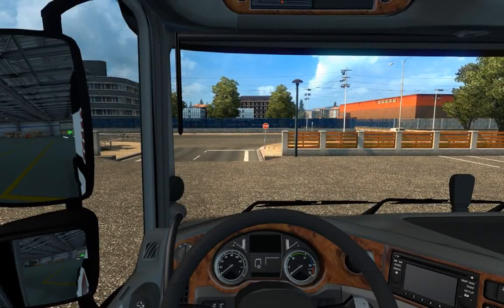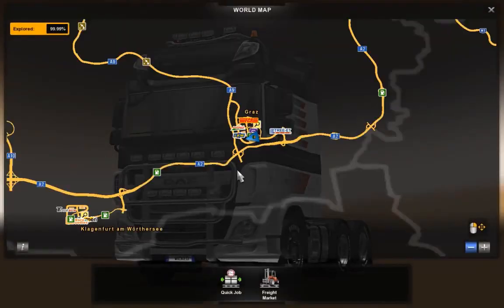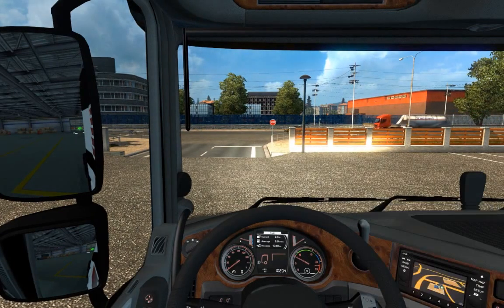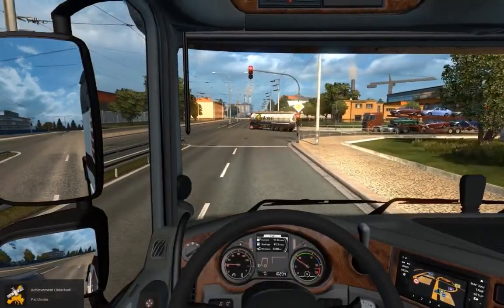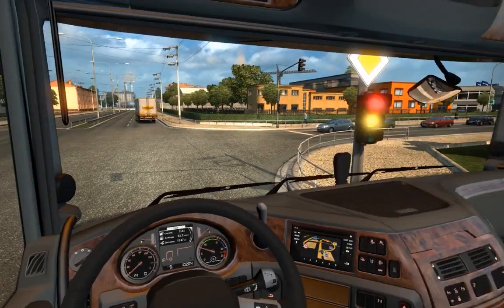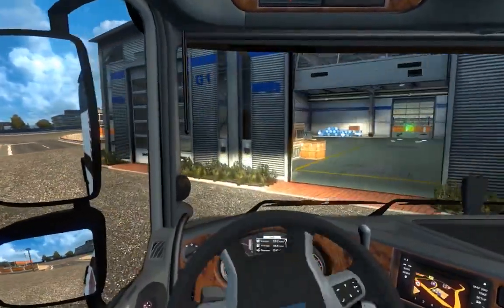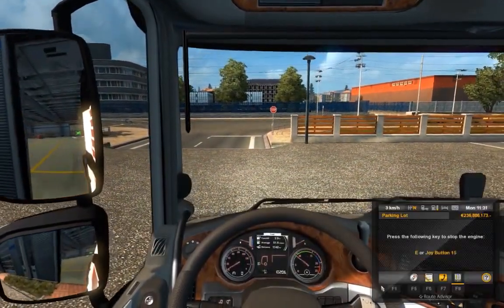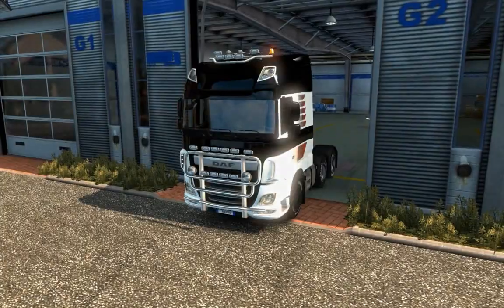Euro Truck Simulator 2 - Pathfinder Achievement - 100% Map Discovered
Wicked finally completed ehe Pathfinder (100% map discovered) achievement in Euro Truck Simulator 2!
The road was long and hard, and bumpy, and lots of speeding tickets, and red lights... But I finally made it!
Thank you SCS Software for making such an amazing game where grinding kilometers is as fun as everything else :)